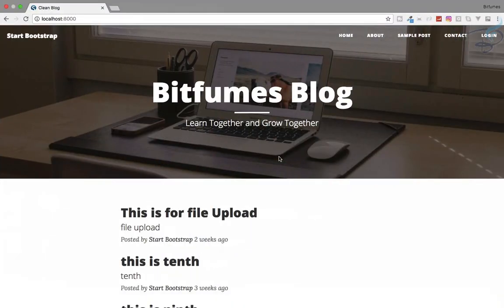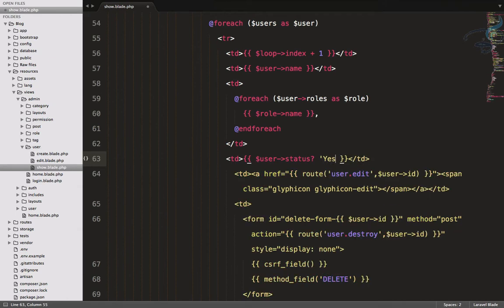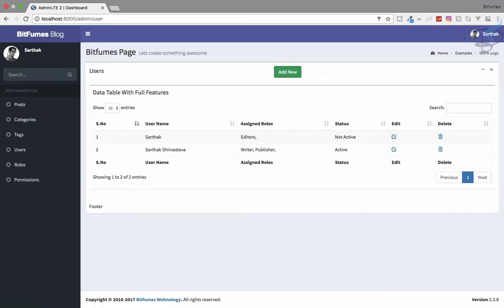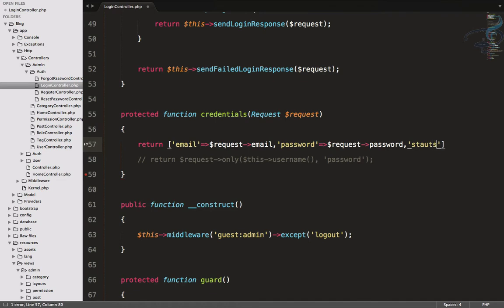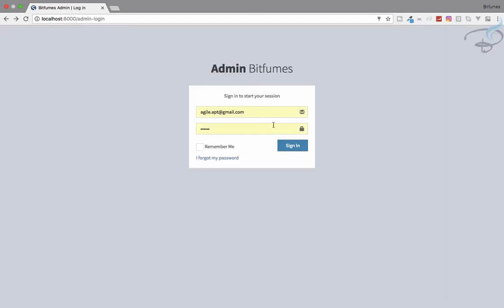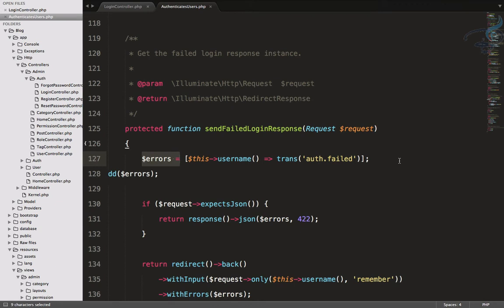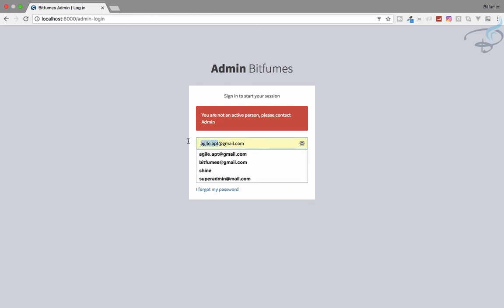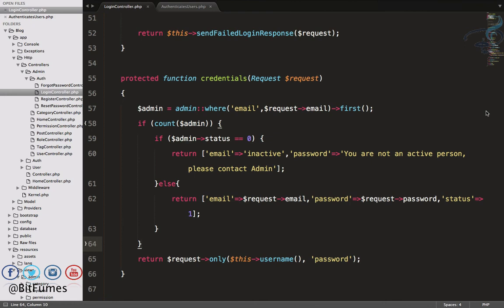Laravel - Create Blog and Admin Panel | Login with status and error message #31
Create Best Blog with Admin panel on Laravel, Login with status and give message that user is inactive

--- FOLLOW ME ---

--- QUESTIONS? ---